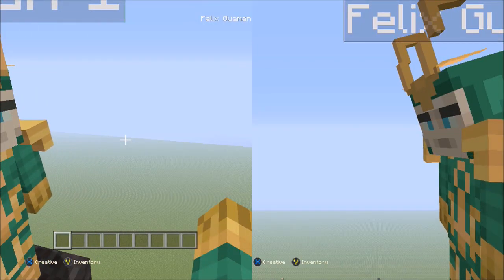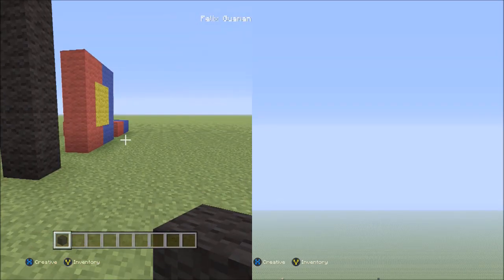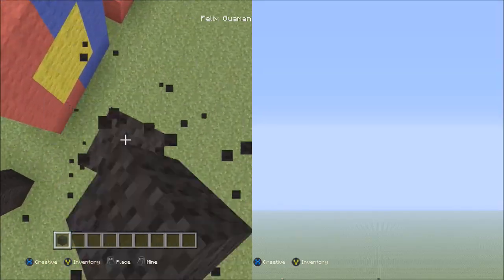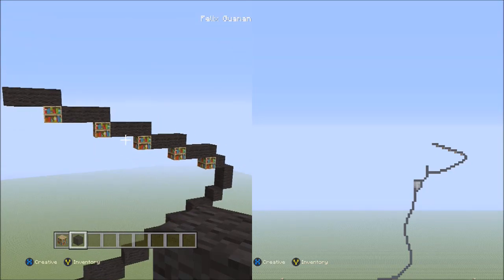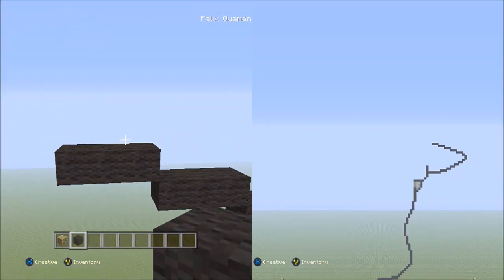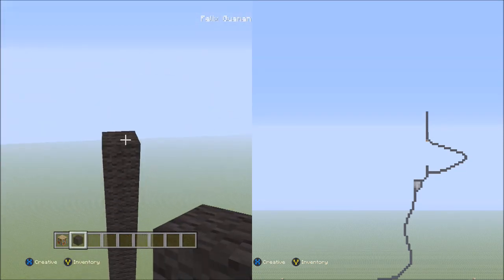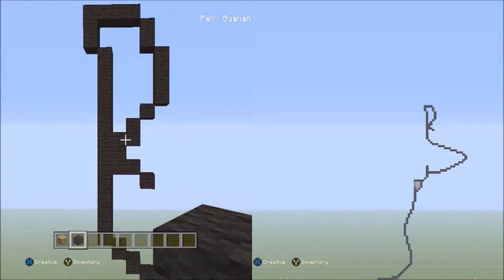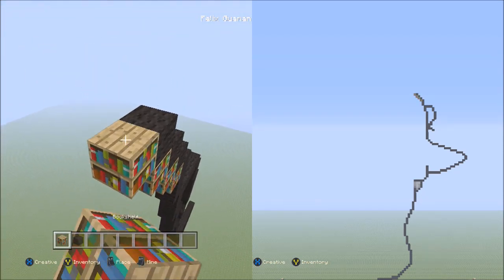Minecraft Pixel Art Tutorial - Mangle (FNAF 2) Part 1